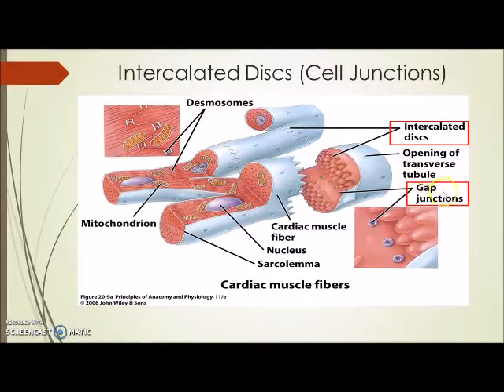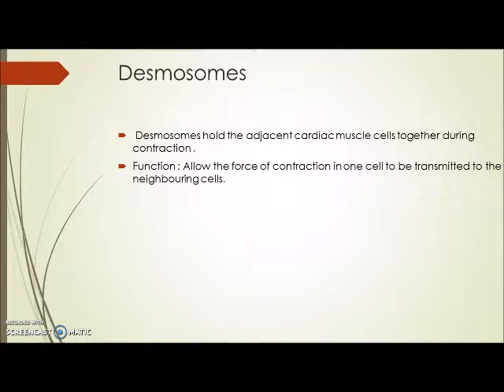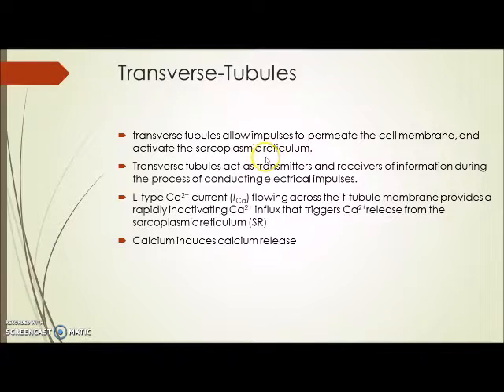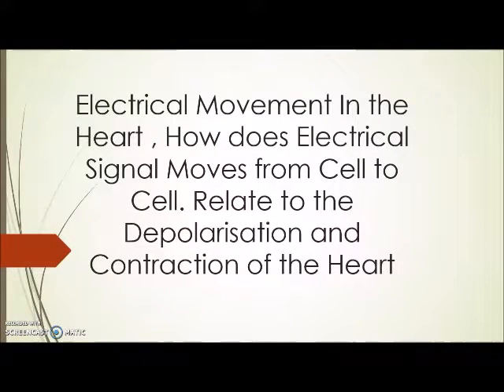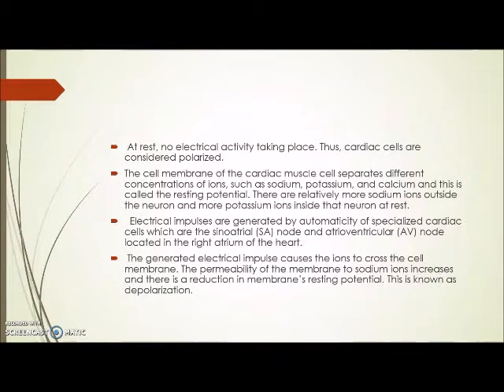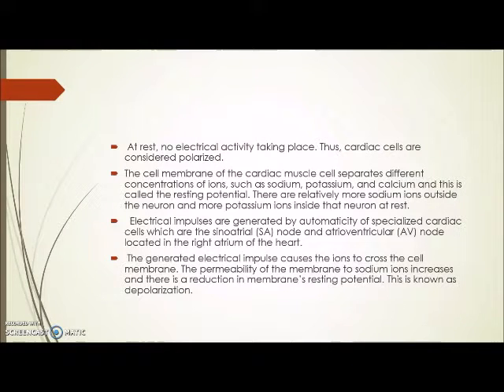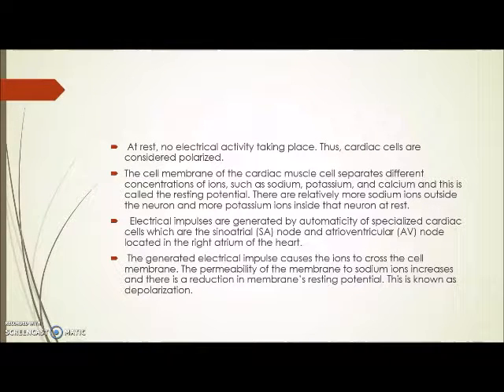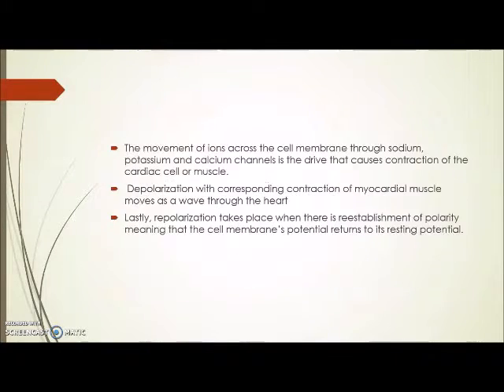Cardio Video Group 13